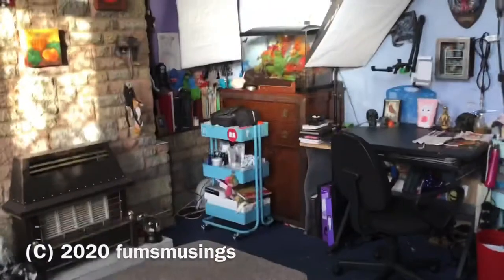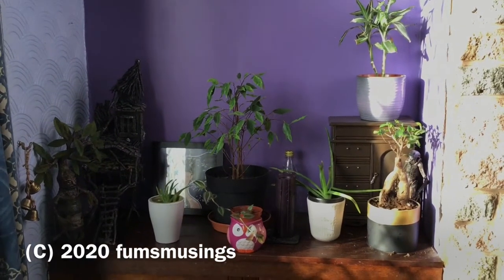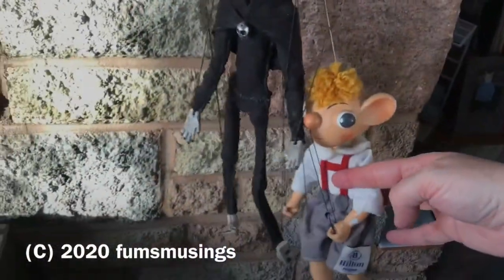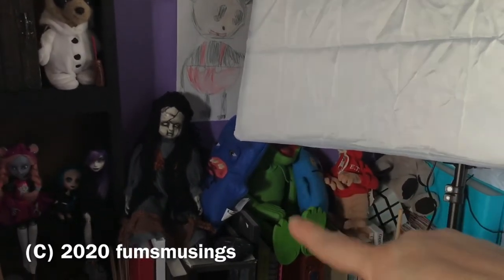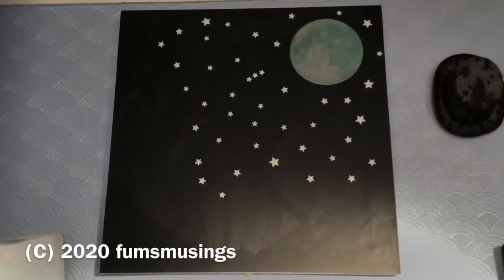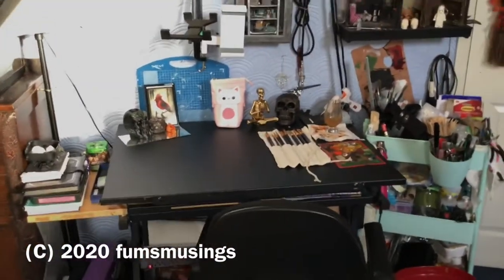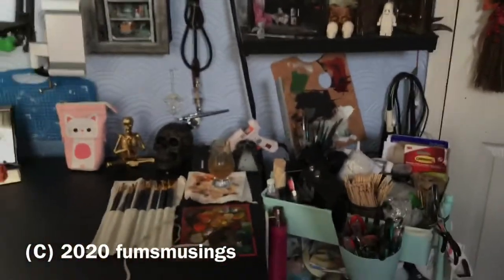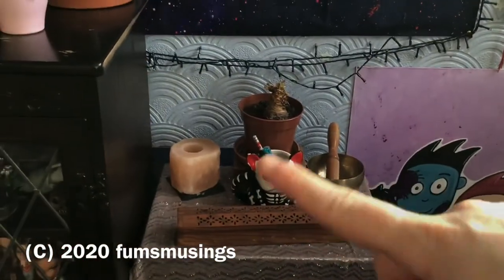Art Studio Tour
In this video I give you a full tour of my art studio and show you where I keep art supplies.